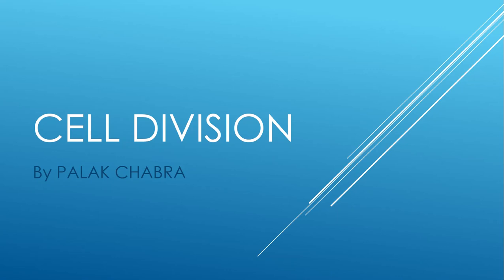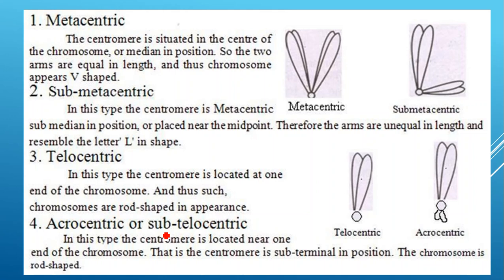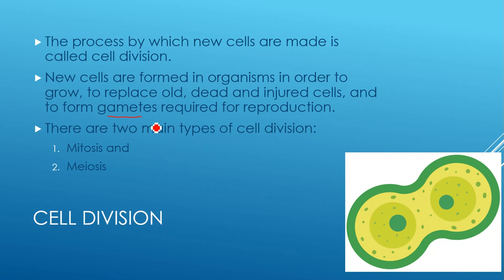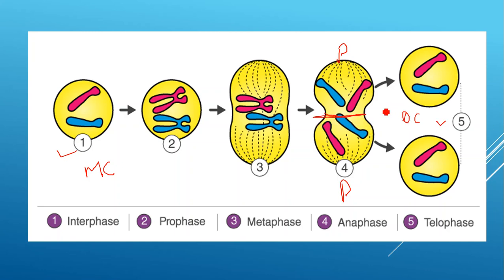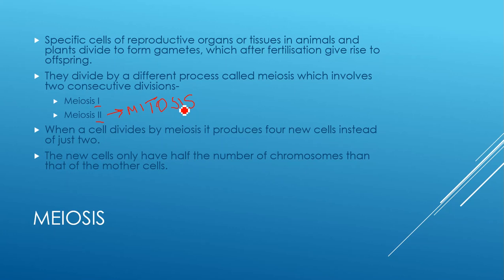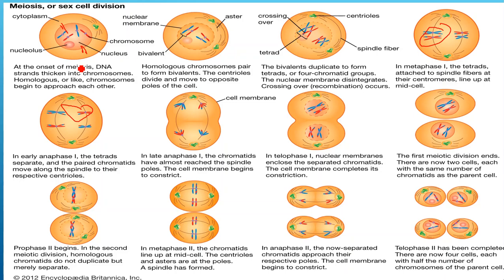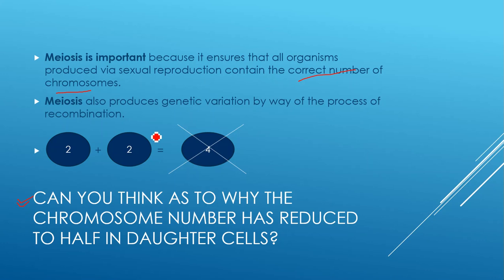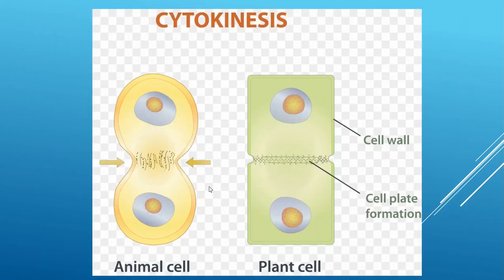CLASS-9 CELL DIVISION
In this lecture we will learn about cell division and its type.